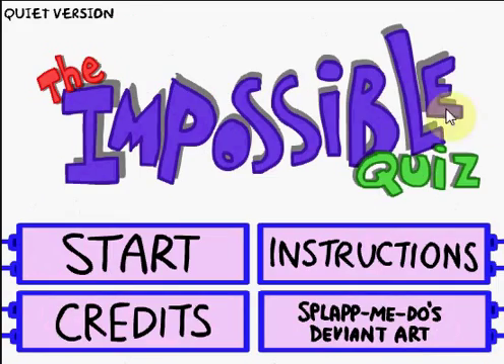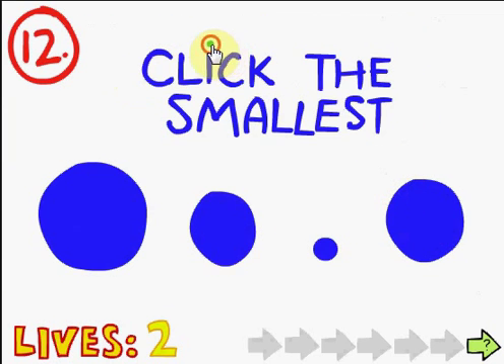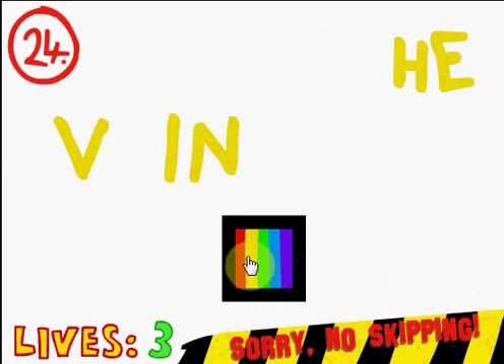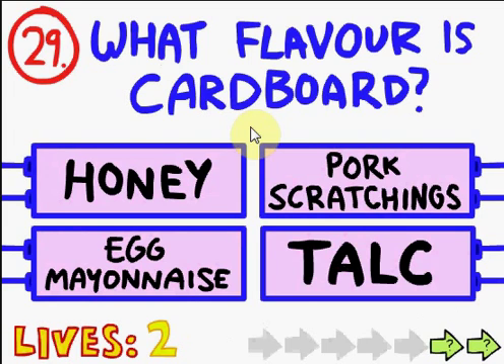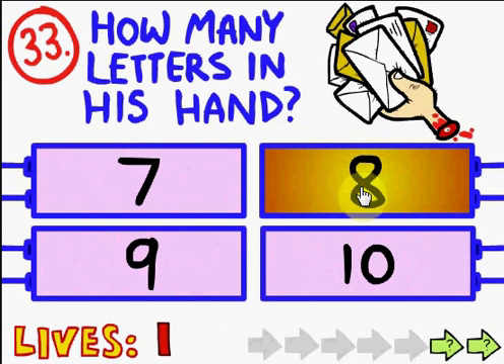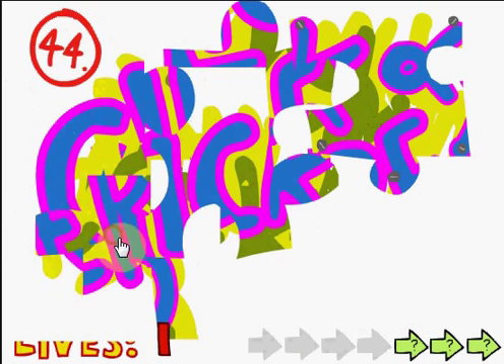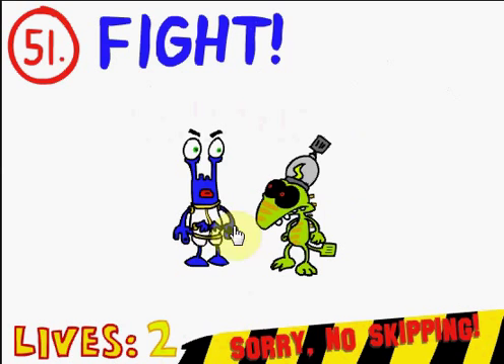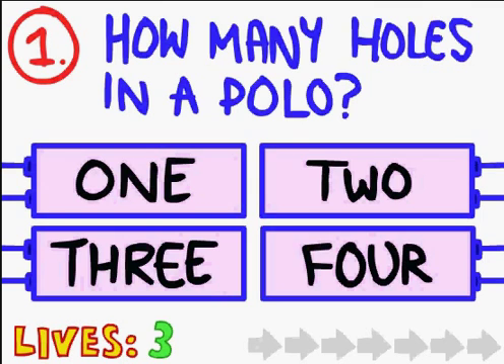Inconcievable! Impossible Quiz Cheating with CTK!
April Fools! Of course. Seven Days of fools has yet to be done. I have already done a CinnamonToastKen Dear Youtuber and it can be found
But that wont stop me from trying to impersonate him. He's too cool not to be forgotten.
And don't worry. This YouTuber Appreciation was remarkable! So if I didn't do a specific Tuber I will do them eventually!